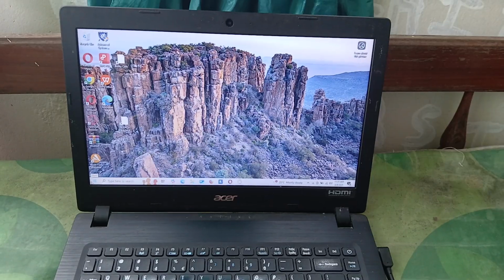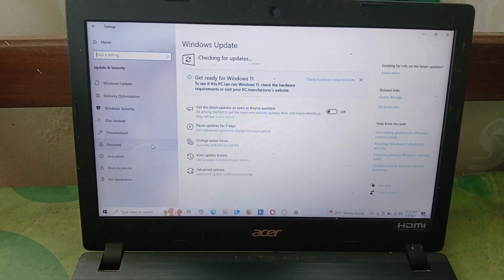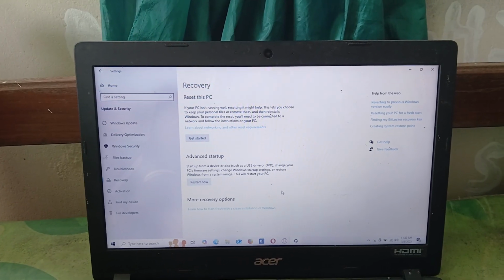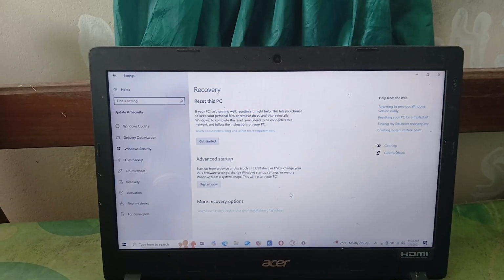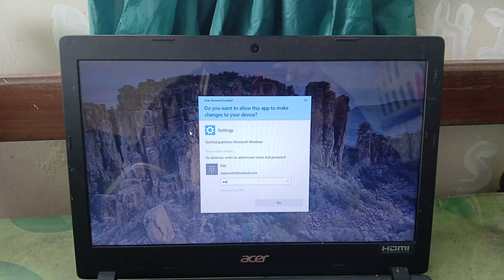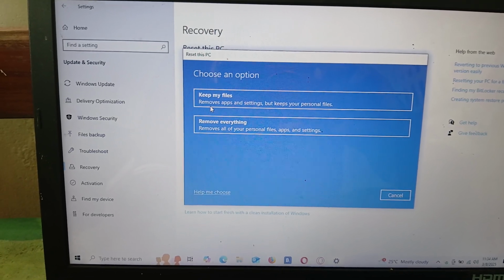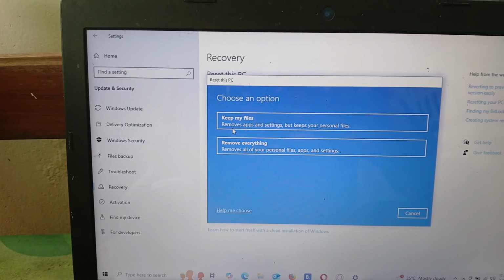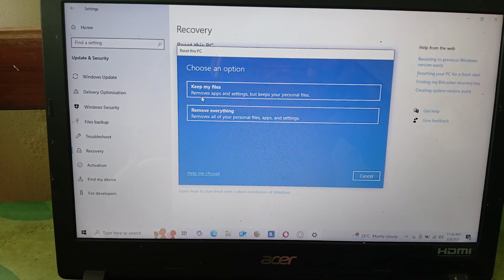How to factory reset a windows 🪟 10 computer system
This is a video about how to factory reset a windows 🪟  10 computer system